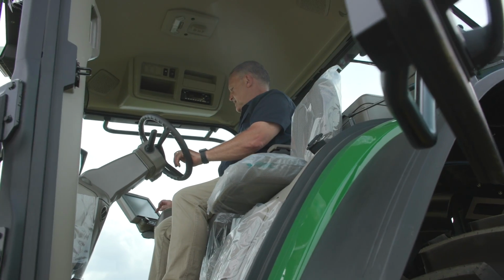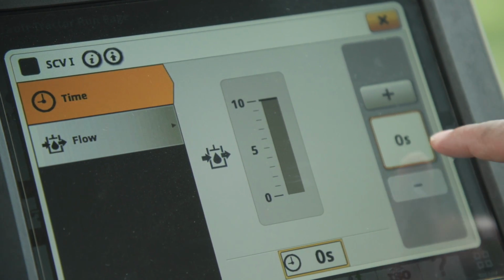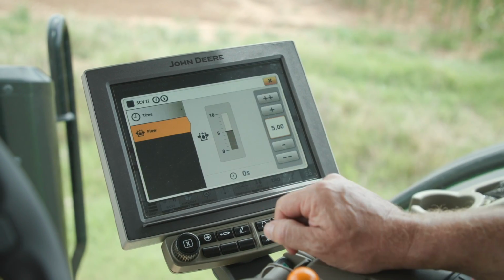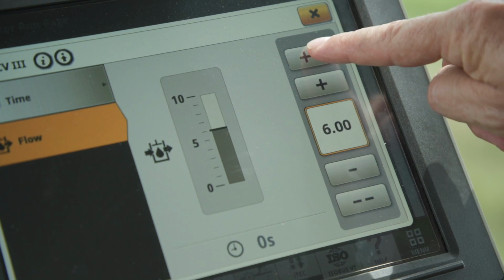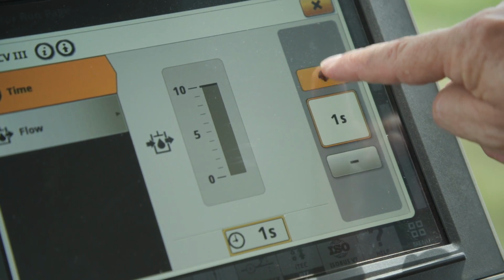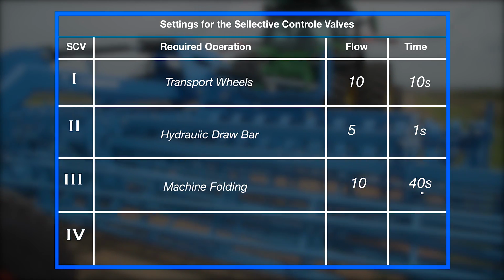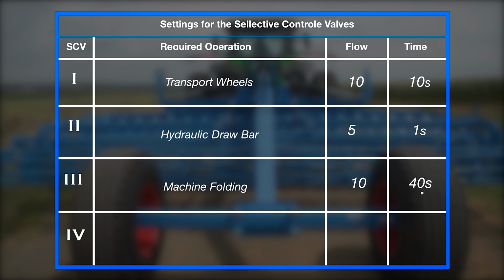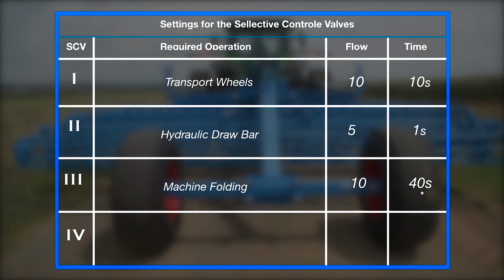Heliodor 9/600 KA - Compact Disc Harrow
Heliodor 9/600 KA

Discover how to setup the Heliodor 9/600 KA for optimum use.